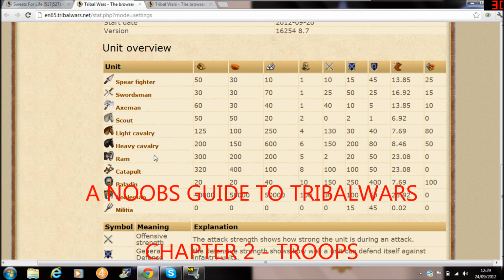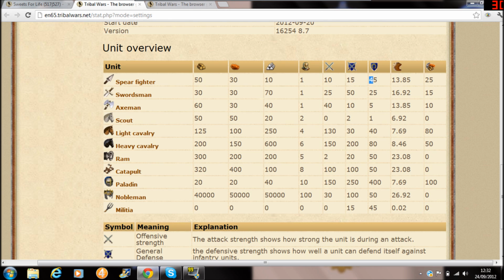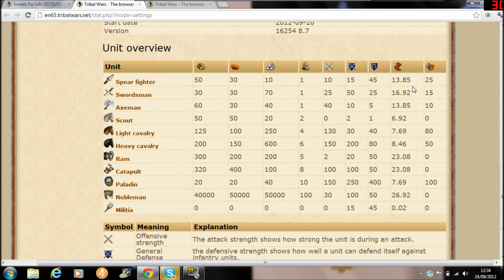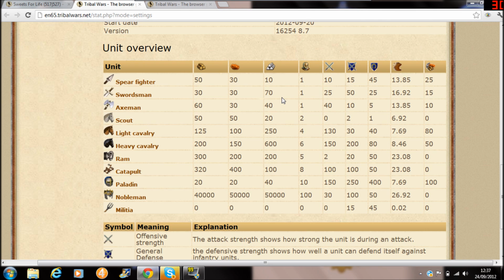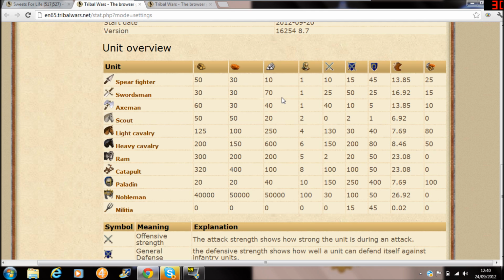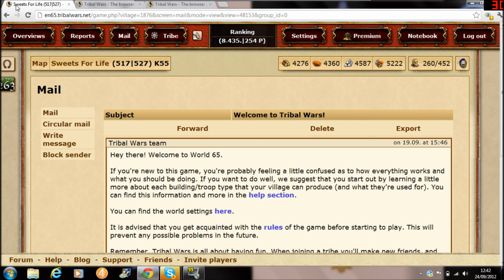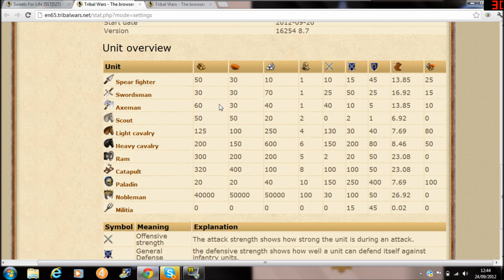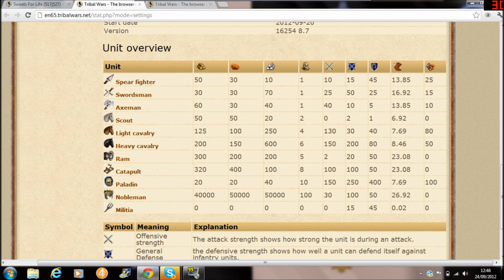A Noobs Guide To TribalWars - Chapter 2 - Troops (The Basics)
In this series i take you through how to start out and all the beginning things you will need to know. ill be going into further detail as the guide progress's.

if you want more TW than go to this guys channel